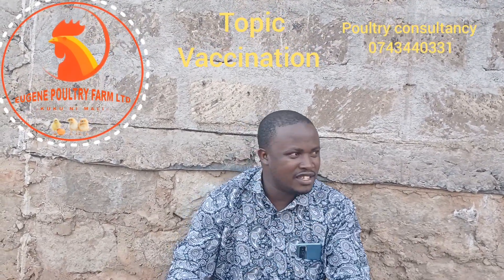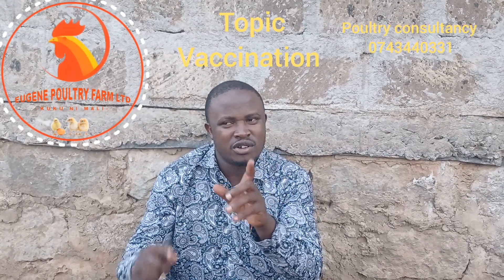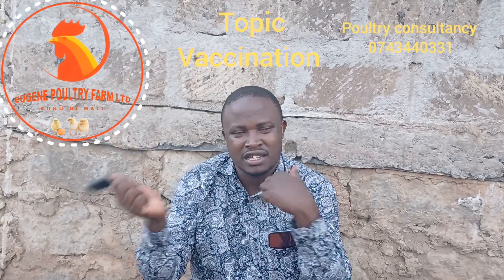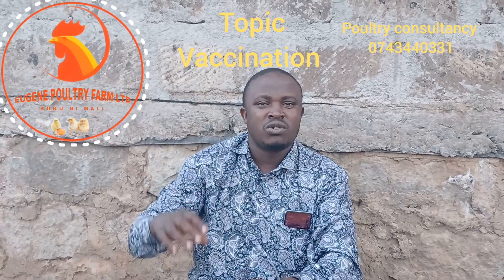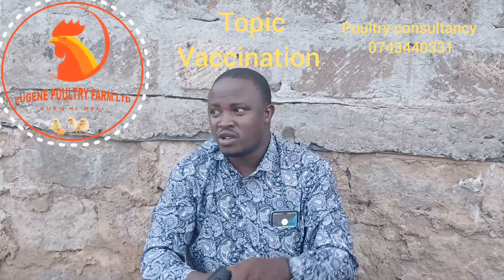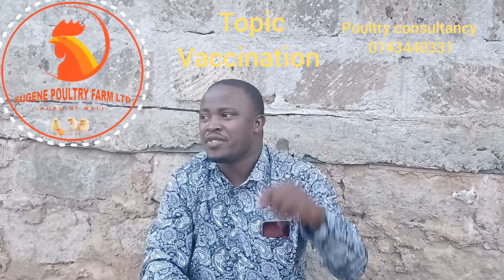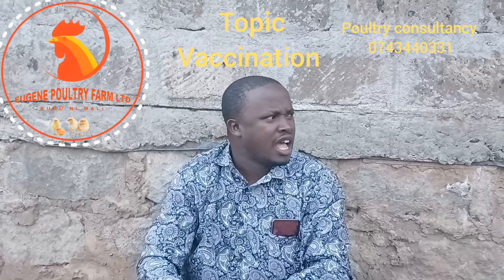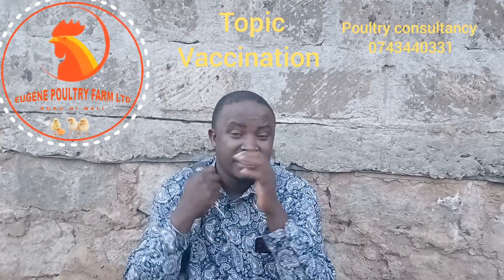vaccination schedule for improved chicken